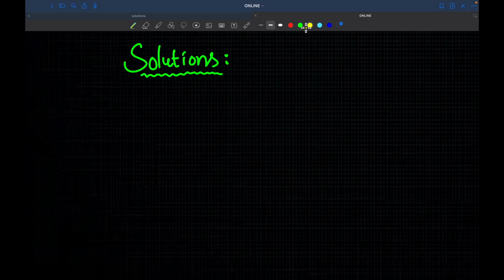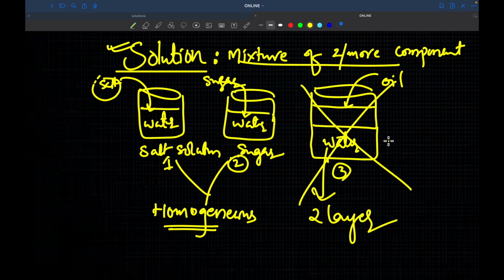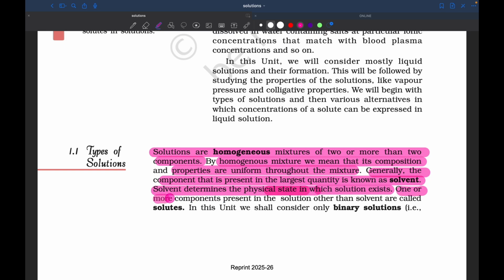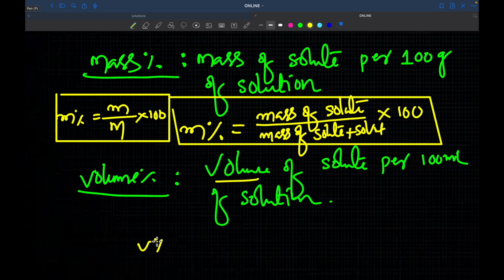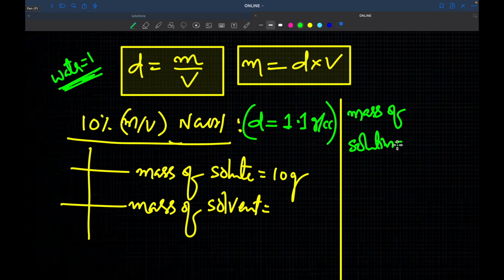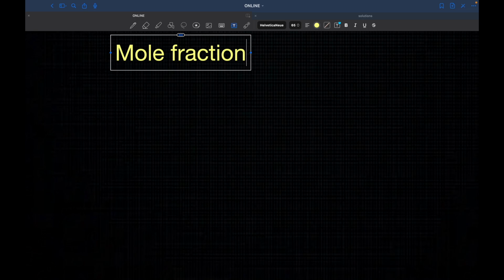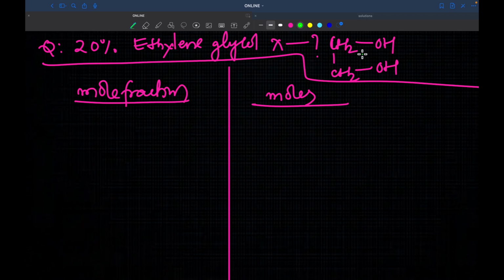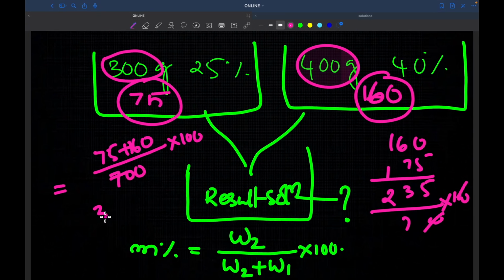12th Chemistry|| solutions || Live class